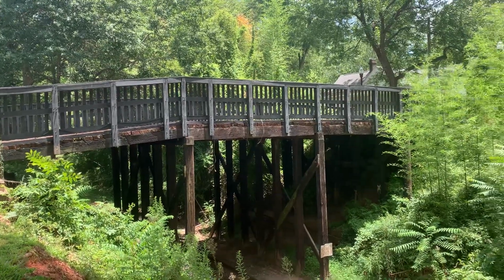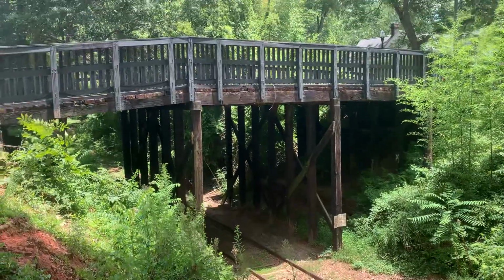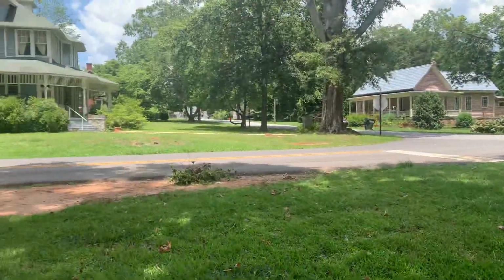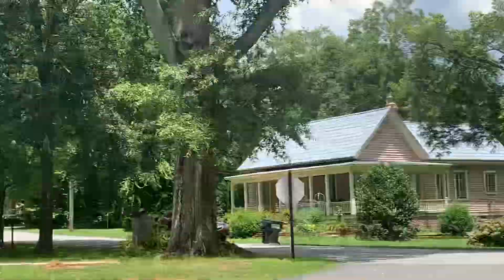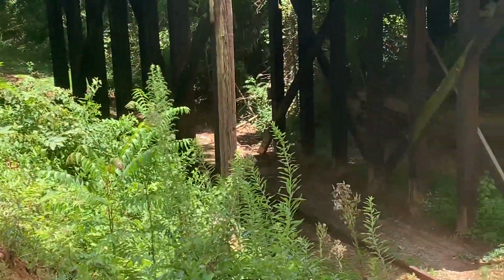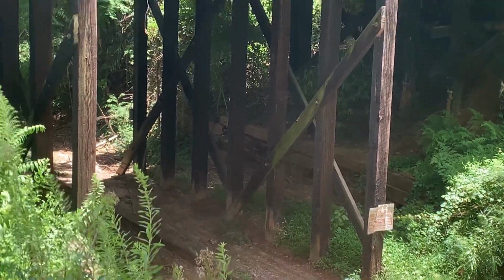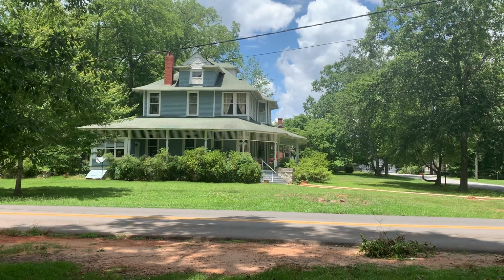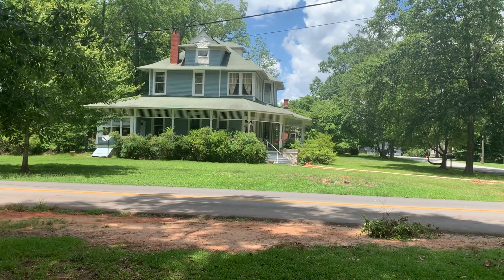Fried Green Tomatoes Location Filming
Great scene for home and Railroad Track